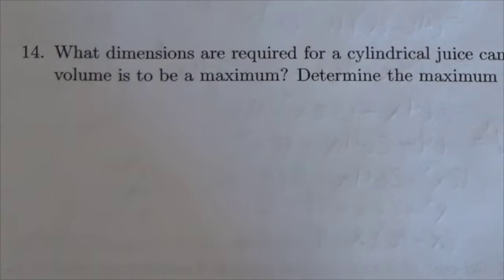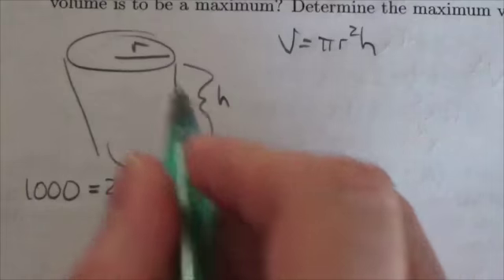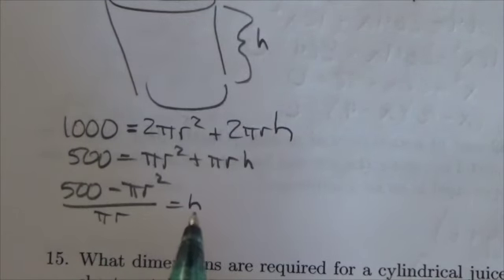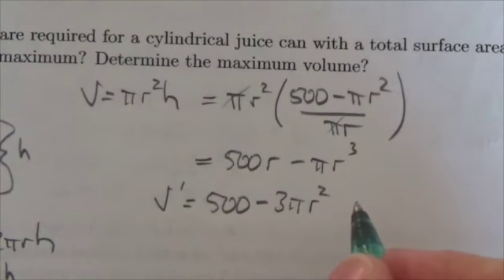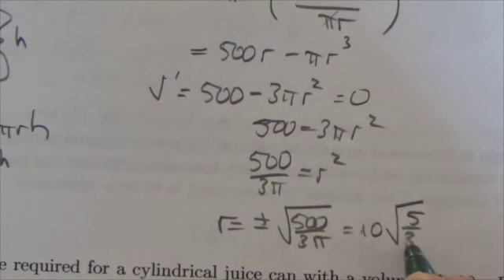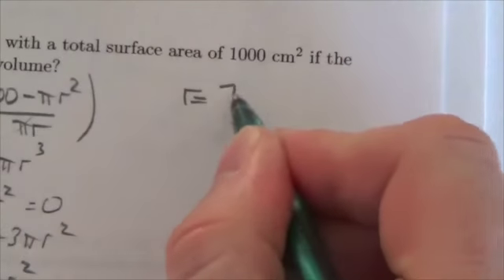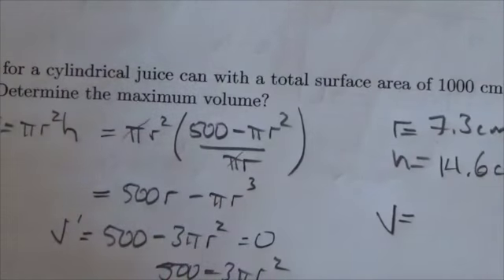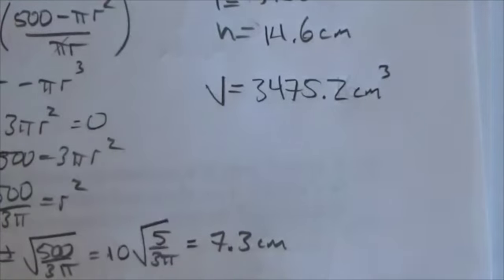Math 31 Optimization Review #14